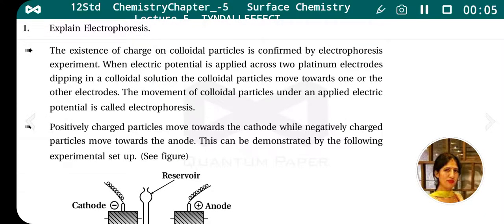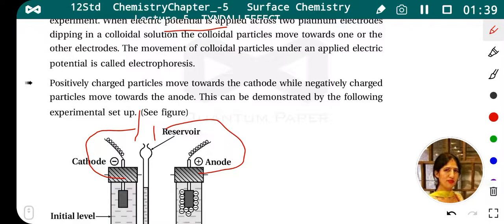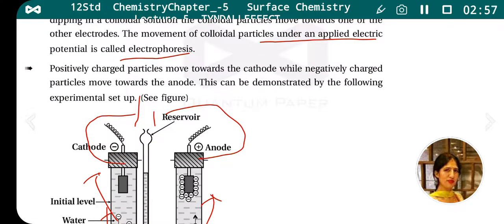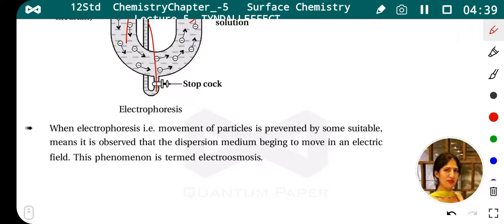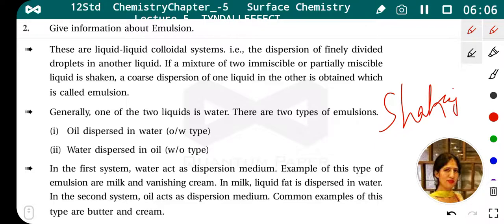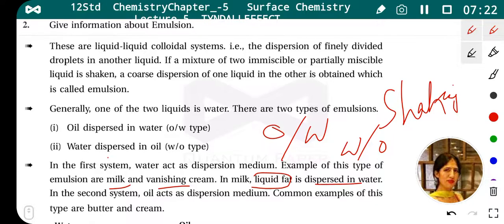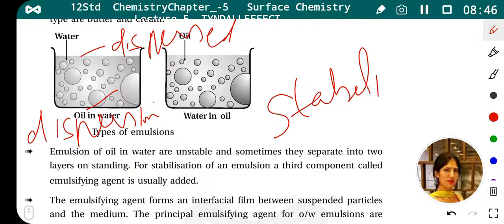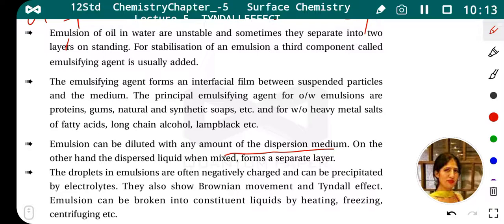12 Std Chemistrychapter_5 Surface chemistryTopic●●Electrophoresis&Emulsions.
chapter_5 Surface chemistryTopic●●Electrophoresis&Emulsions
prepared by Inderjeetkaur